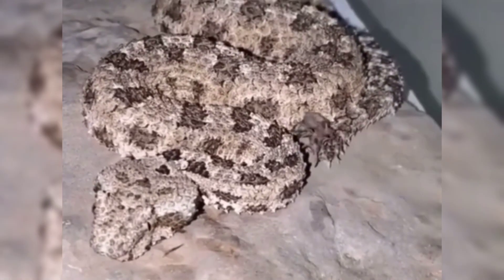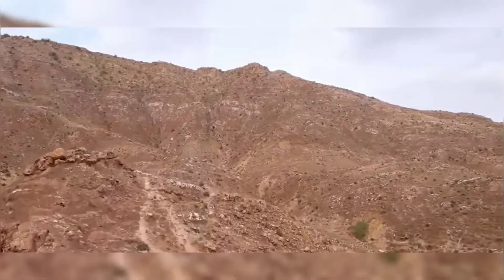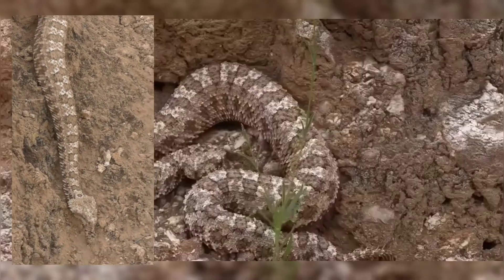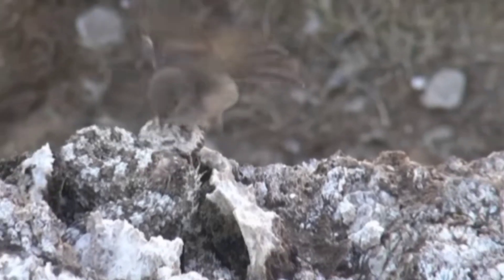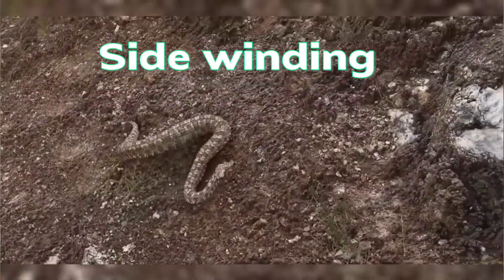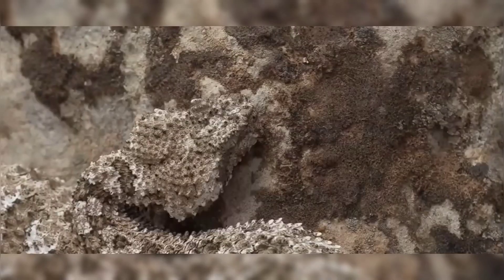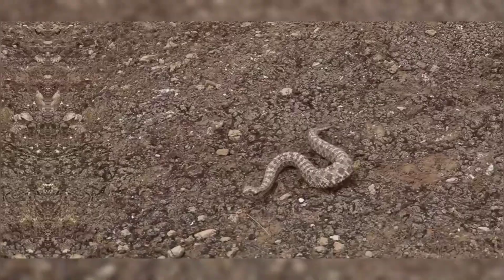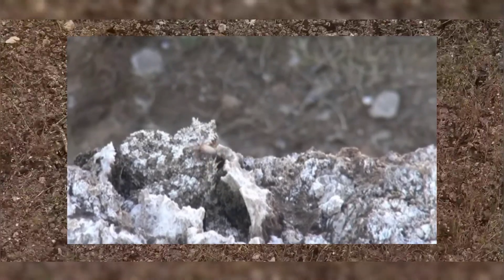The Most Terrifying Hunter of the Zagros Mountains | The Spider-tailed Horned Viper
Discover the terrifying adaptations of the Spider-tailed Horned Viper, a unique predator from the Zagros Mountains, known for its deceptive spider-like tail and potent venom, making it a formidable hunter in its rocky habitat.